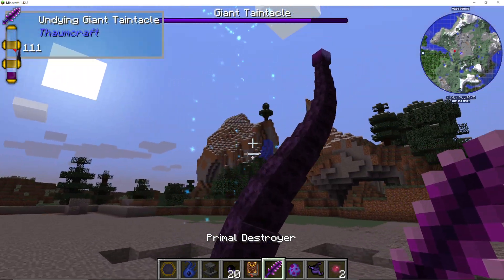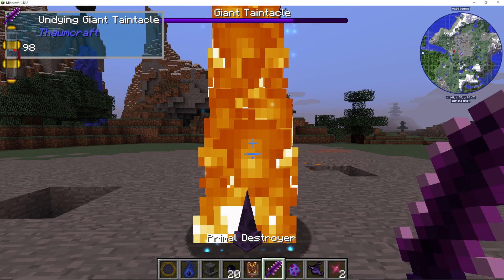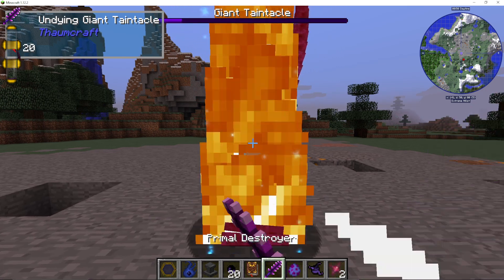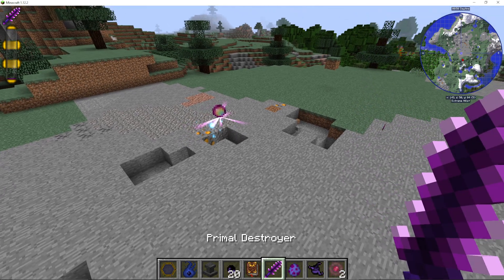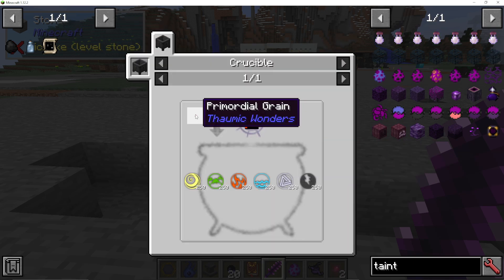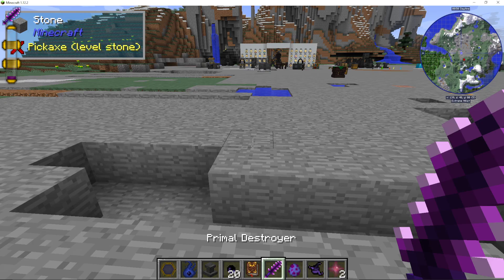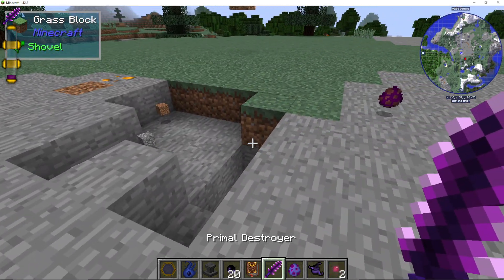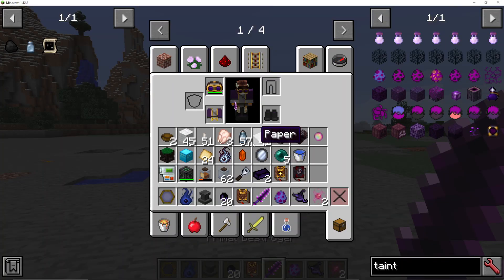How To Get Primordial Pearls In Thaumcraft 6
I show you How To Get Primordial Pearls In Thaumcraft 6